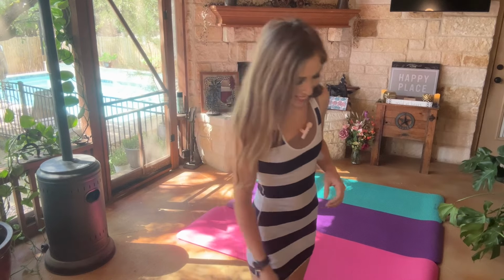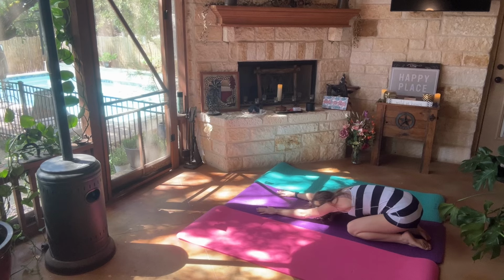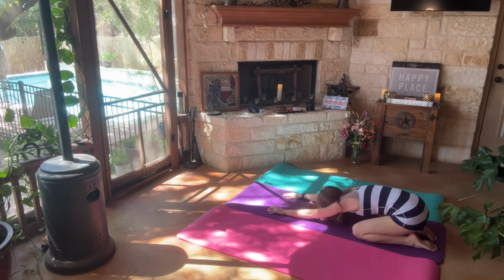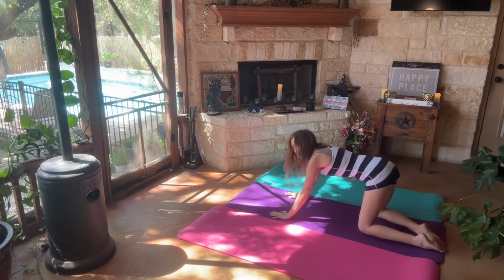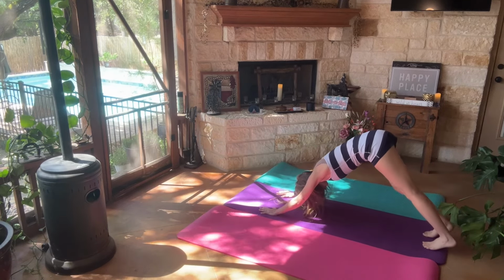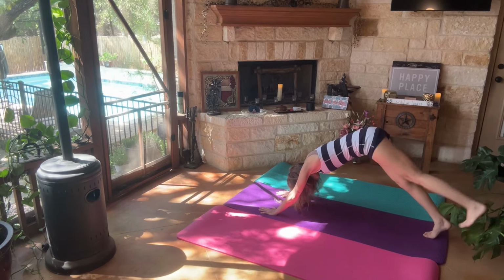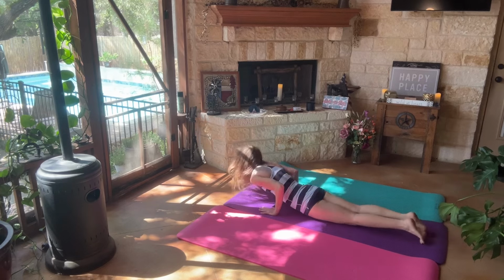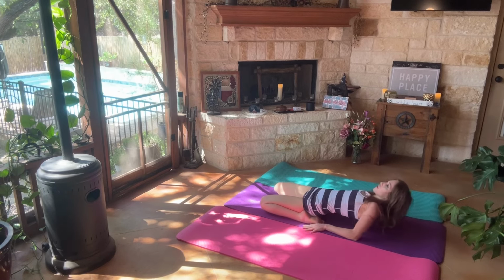X Minute Yoga LXVI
A short free flow yoga routine you can do any time of day!